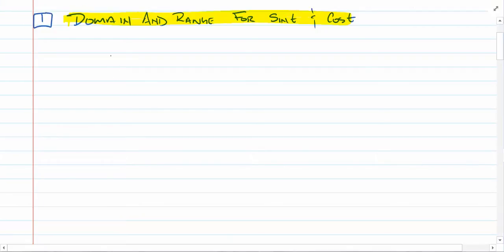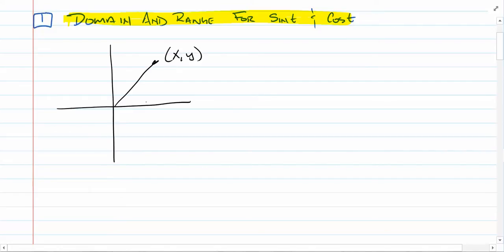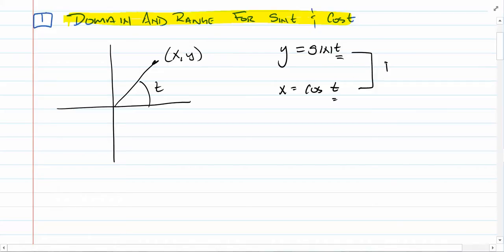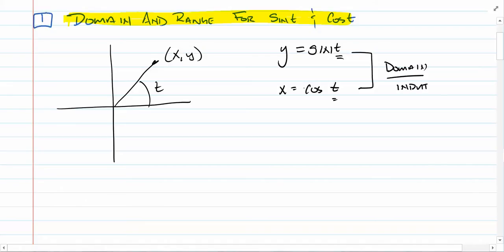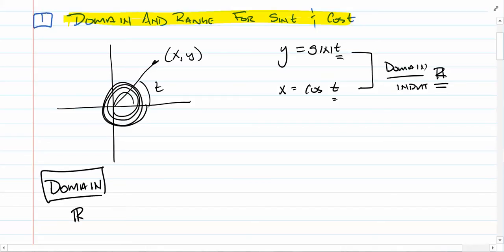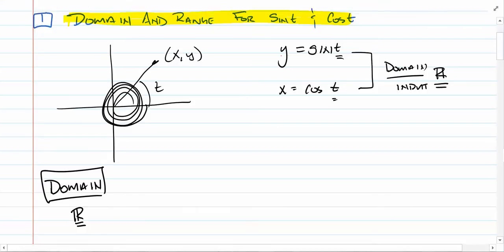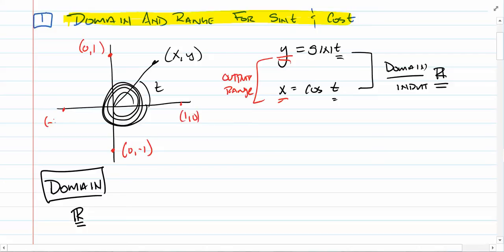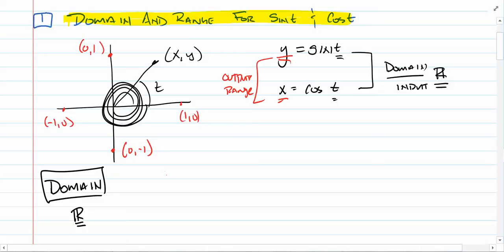Pre Calc 4.2 Domain & Range of Sine & Cosine